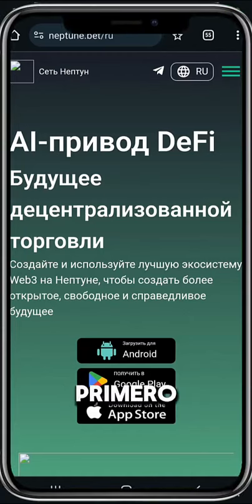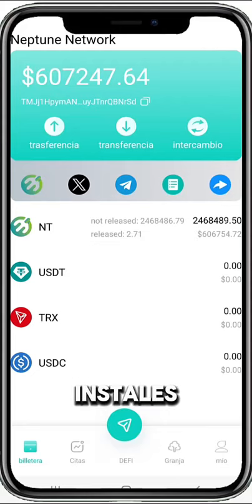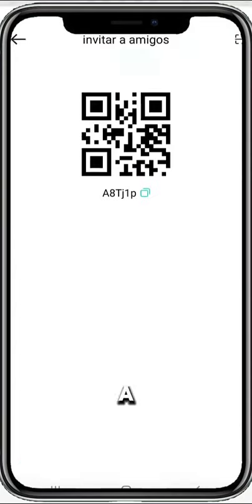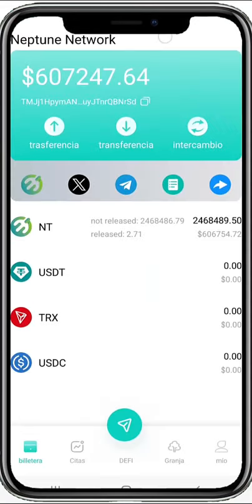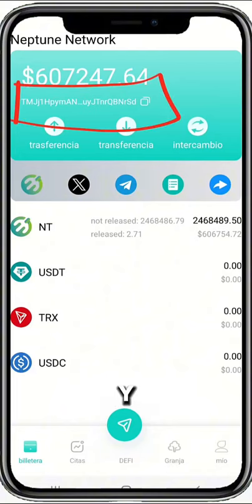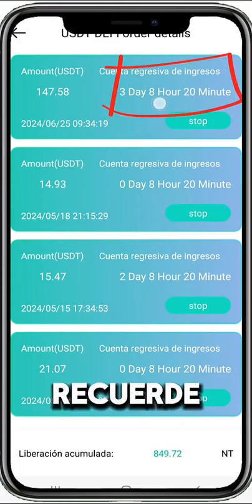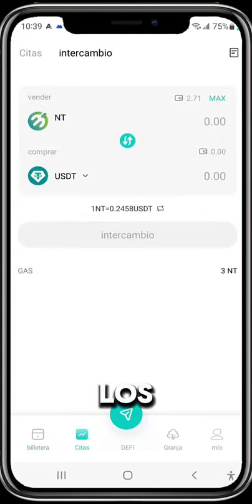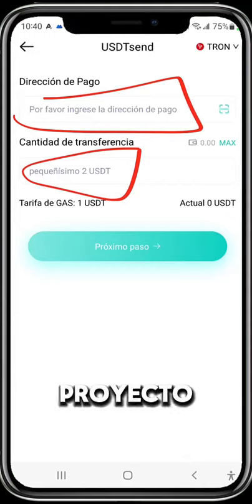Neptune Best 20 Investment Projects Worldwide To Get Rich (2024)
With this code they give you a bonus
A8Tjp

mis Grupos en telegram

no se puede compartir link
si se puede compartir link

como ganar dinero desde casa por internet en argentina,
como ganar dinero desde casa en internet,
como ganar dinero desde casa jugando con el celular,
como ganar dinero desde casa jugando,
de forma para ganar dinero desde casa jesús reynaldo crypto,
como ganar dinero desde mi casa sin invertir nada,
como ganar dinero desde mi casa con mi celular,
como puedo ganar dinero desde mi casa,
como puedo ganar dinero desde mi casa por internet,
ganar mucho dinero desde casa,
como puedo ganar dinero desde mi casa en colombia,
como ganar dinero desde casa con mi celular 2021,